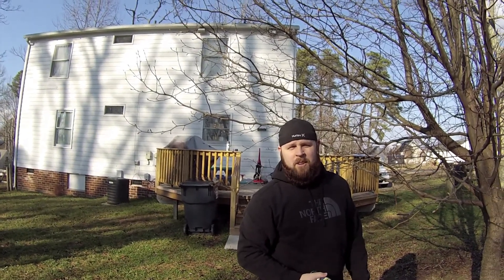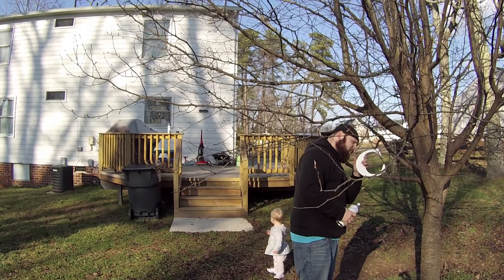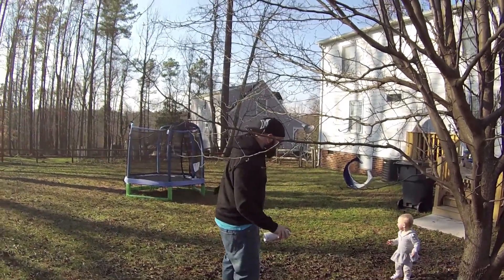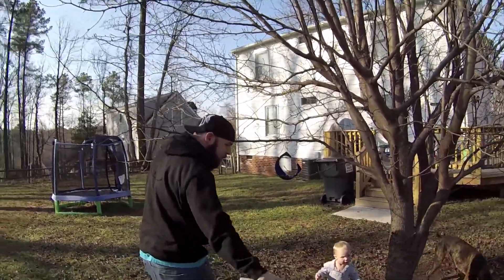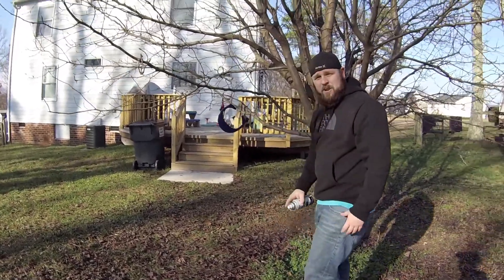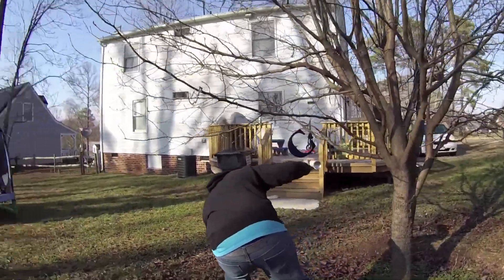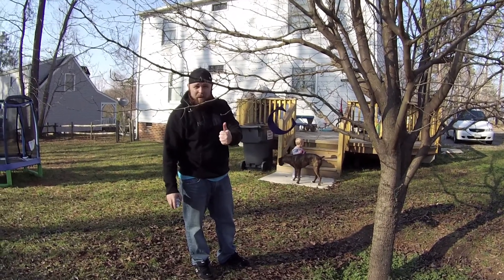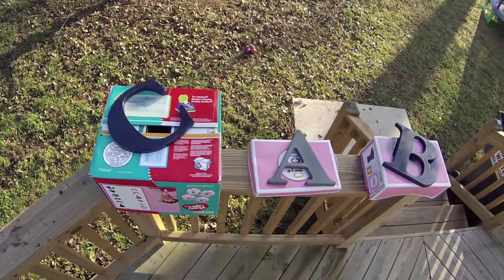Painting Gopro3 Style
Trying out the go pro hero 3